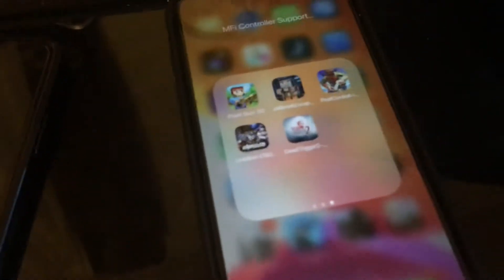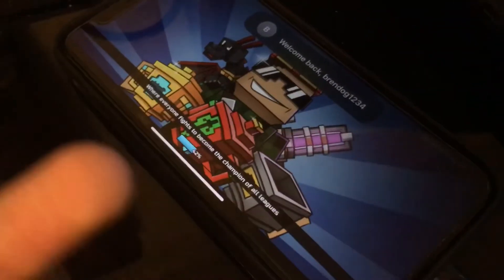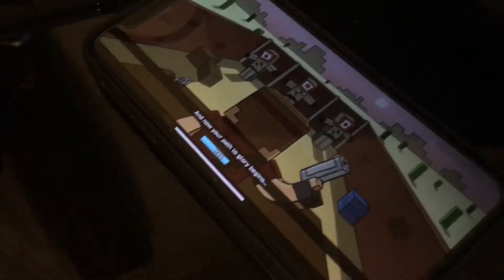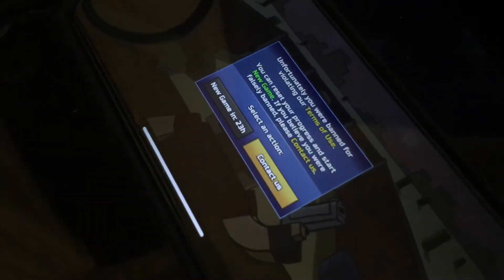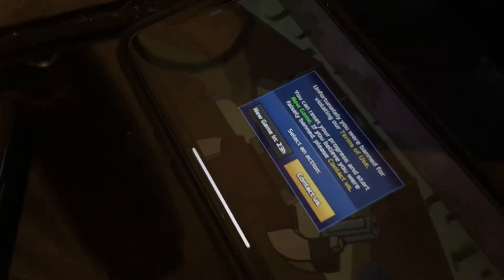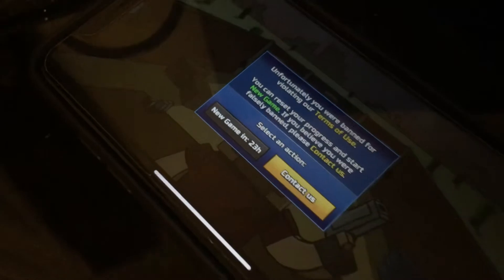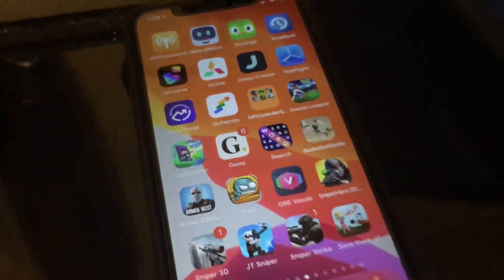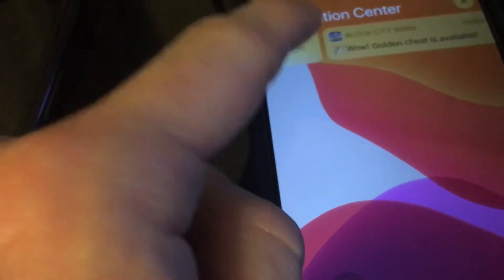How to Fix Pixel Gun 3D Not Loading...